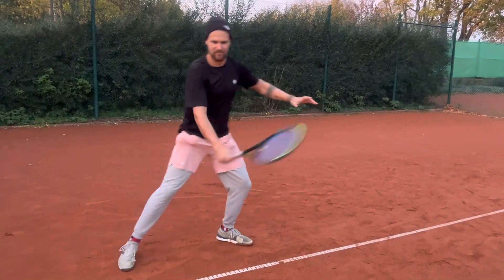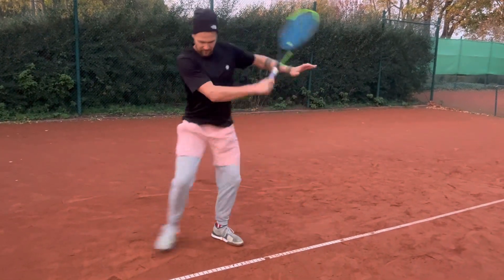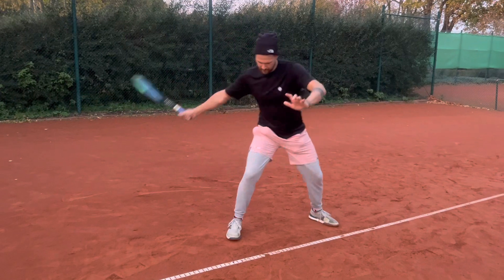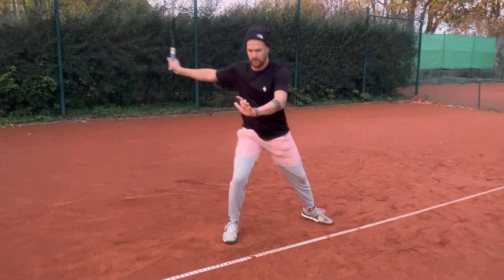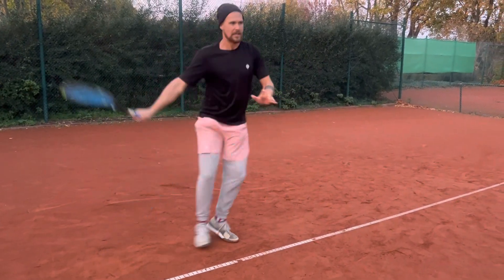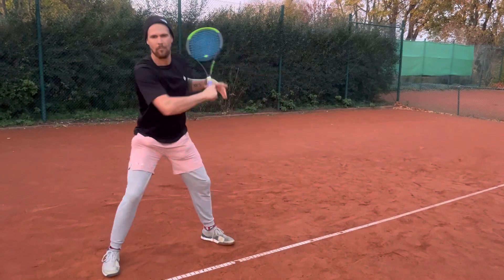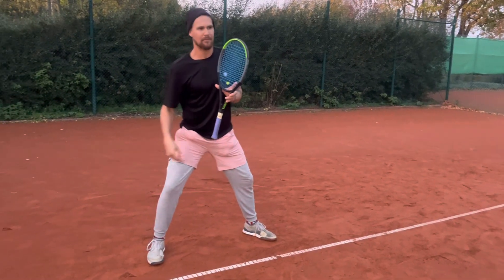FOREHAND ON THE RUN FOOTWORK